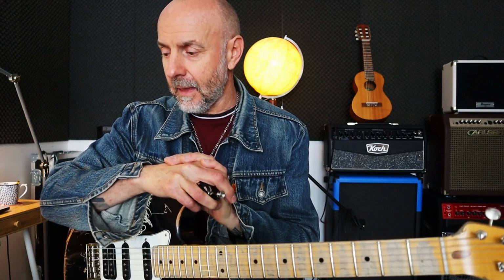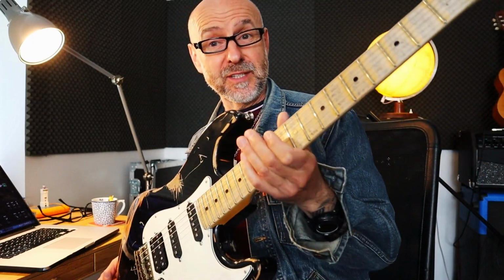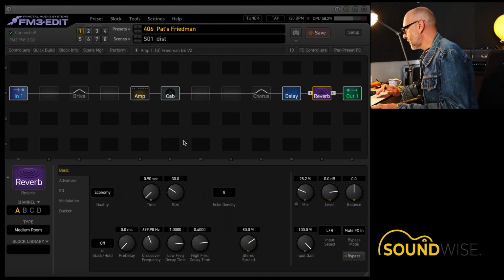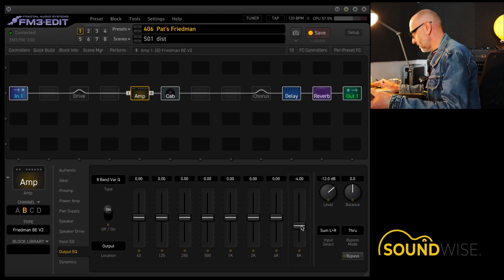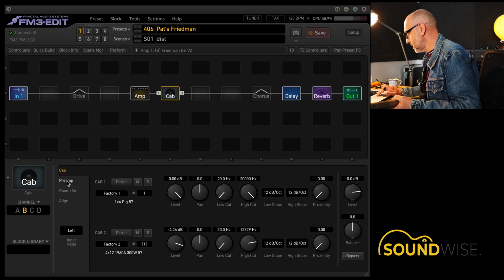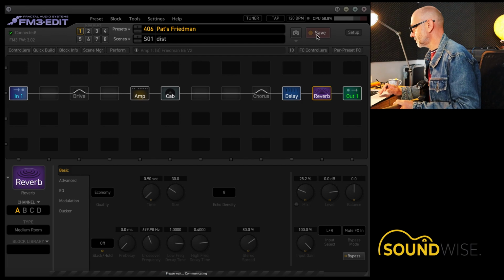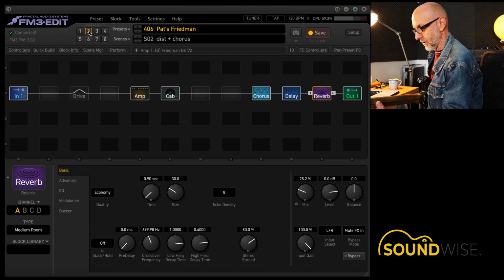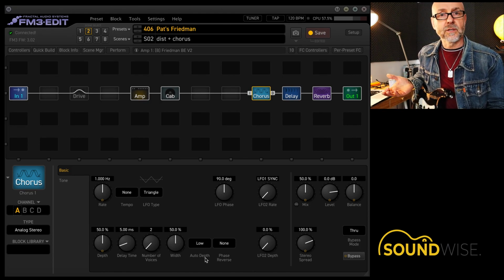FM3, my main, simple, patch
After a couple of days with the FM3 I decided to start with just one patch for my live rig, and then add some pedals.  This is how easy it is!